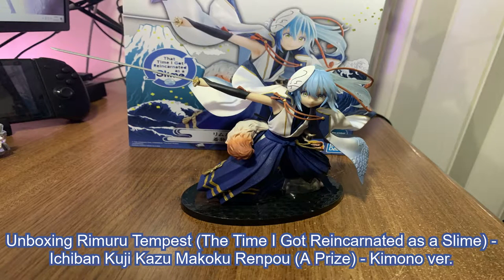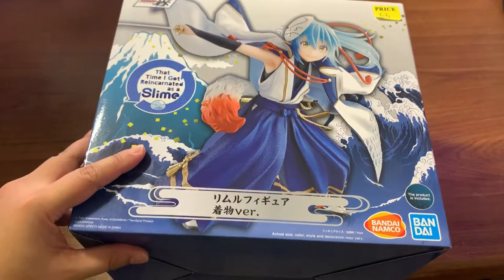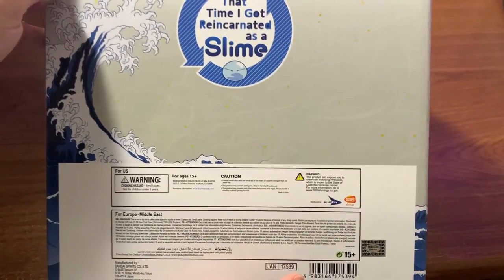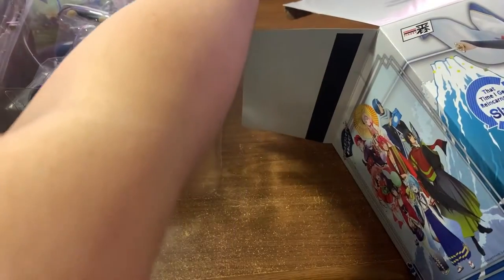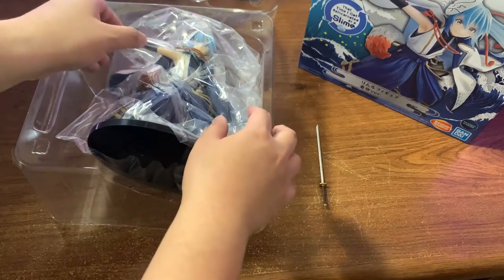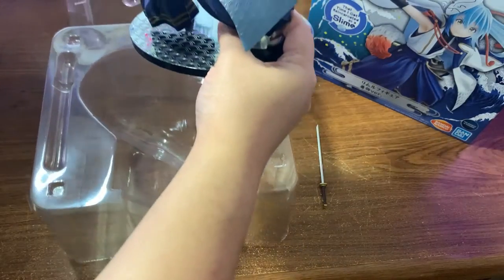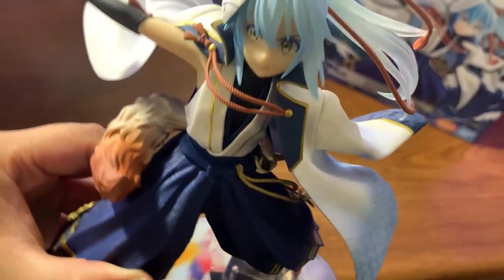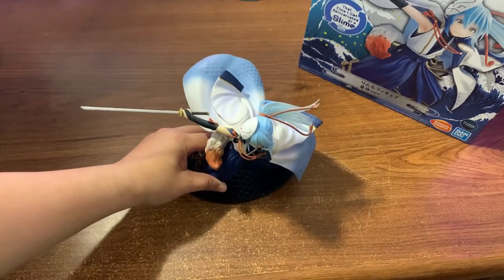[UNBOXING] Rimuru Tempest (The Time I Got Reincarnated as a Slime) - Ichiban Kuji Kimono version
Unboxing and review video of the Bandai ichiban kuji/ichibansho figure of Rimuru Tempest from The Time I Got Reincarnated as a Slime.